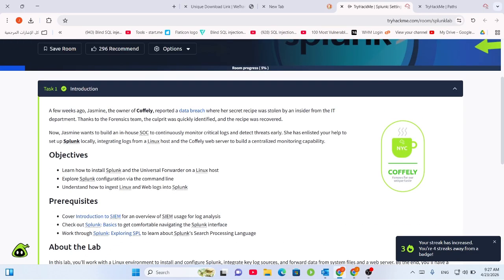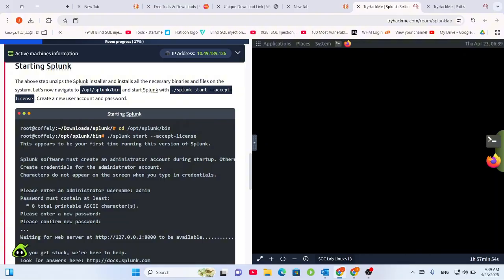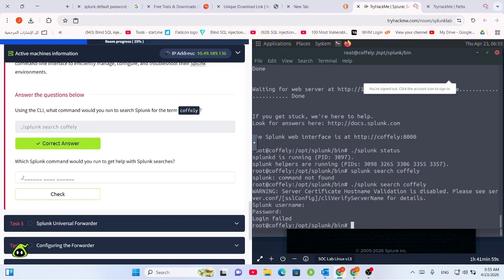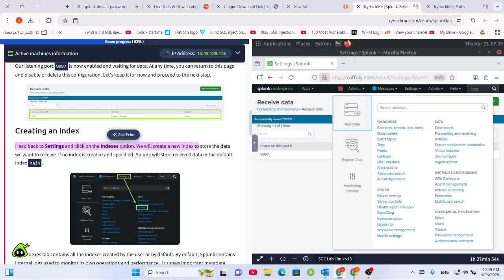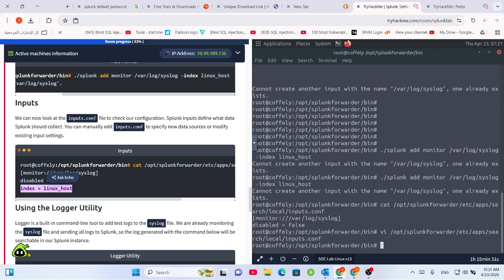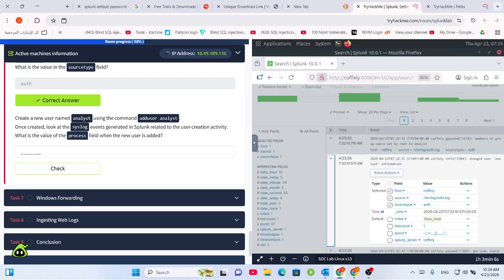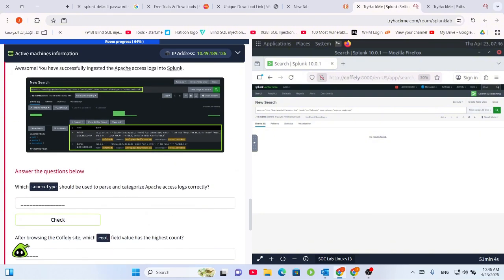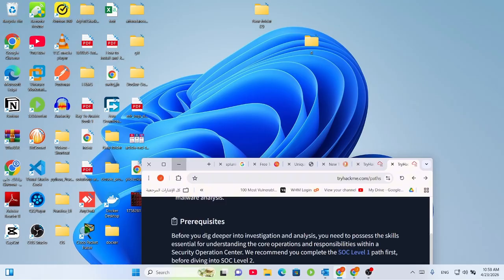Soc Analyst L1 & L2 Series #4- Setting Up a SOC with Splunk: From Zero to Operational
Setting Up a SOC with Splunk: From Zero to Operational
Description:
In this video, we walk through the complete process of setting up a Security Operations Center (SOC) using Splunk. Starting from architecture planning and data onboarding, you’ll learn how to ingest and normalize logs from key sources such as endpoints, firewalls, and cloud services. We then dive into building detections using SPL, creating correlation searches, and configuring alerts that matter.
You’ll also see how to design dashboards for real-time monitoring, implement use cases aligned with frameworks like MITRE ATT&CK, and establish effective incident response workflows. The video covers best practices for reducing false positives, tuning alerts, and scaling your SOC for real-world environments.
By the end, you’ll have a clear, hands-on understanding of how to build a functional SOC using Splunk—from initial setup to active threat detection and response.